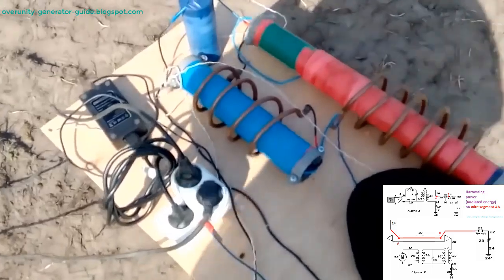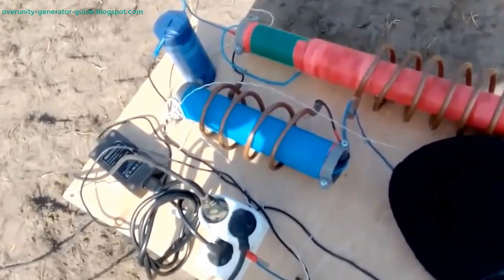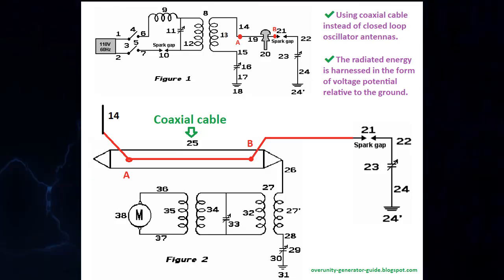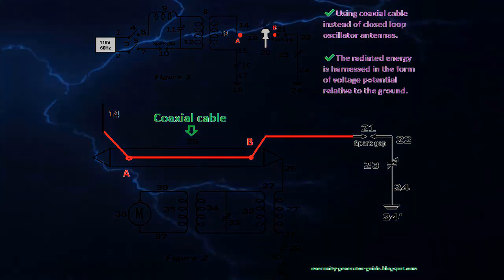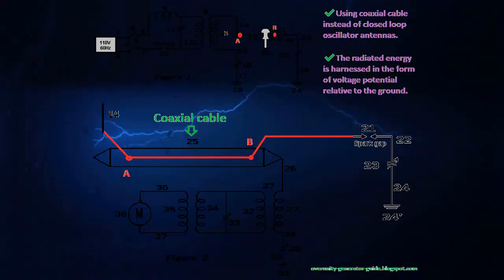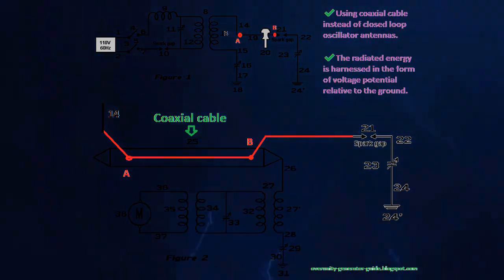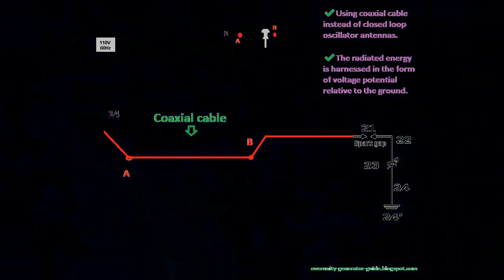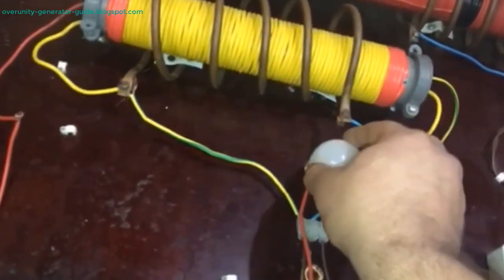Free Energy: Reverse Tesla Coil | Harnessing Radiant Energy in Electric Circuits by Frank Prentice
Exploiting Radiant Energy on Electrical Conductors - Free Energy from Electrical Circuits - Reverse Tesla Coil Unveiled: Radiant Energy Exploitation Explained

In 1923, Frank Wyatt Prentice, an electrical engineer, introduced the "Electric Accumulator," a revolutionary device that exploited radiant energy from electrical circuits. By incorporating a reverse Tesla coil, Prentice's invention manipulated the collapsing Ether field to capture energy from the Earth's ambient energy sea, producing six times the input energy. This video delves into the mechanics of Prentice’s device, the role of the reverse Tesla coil in lowering voltage, and how modern adaptations like coaxial cables could further enhance radiant energy harvesting, pushing the boundaries of free energy technology.